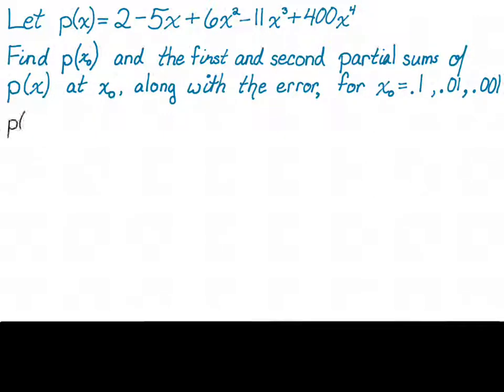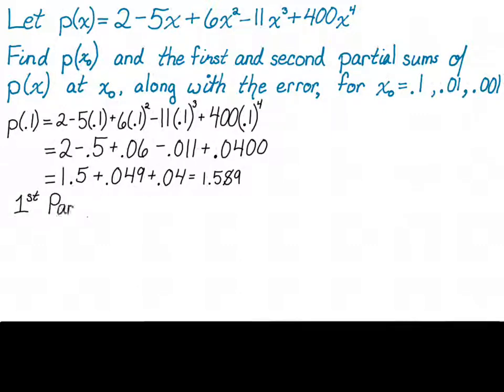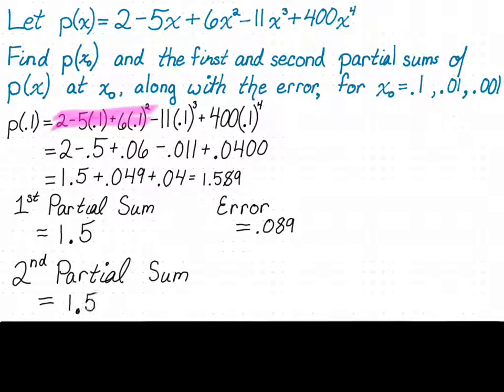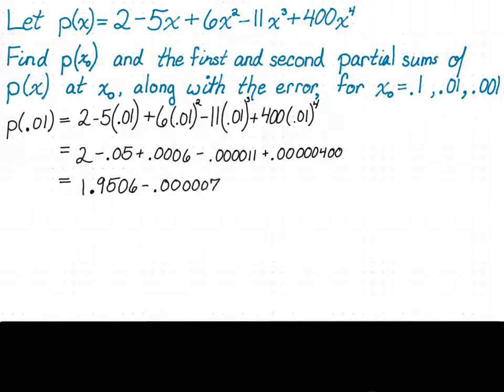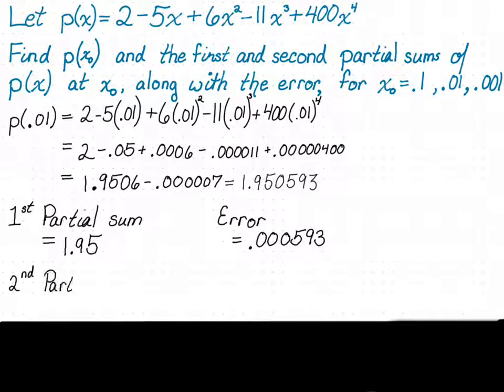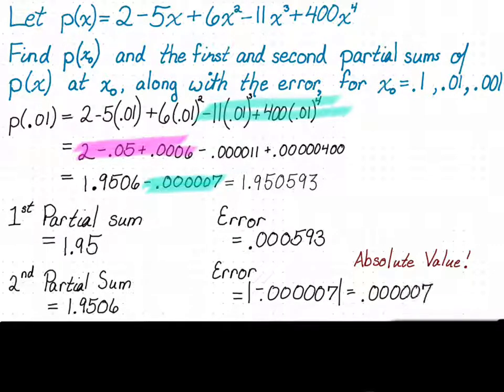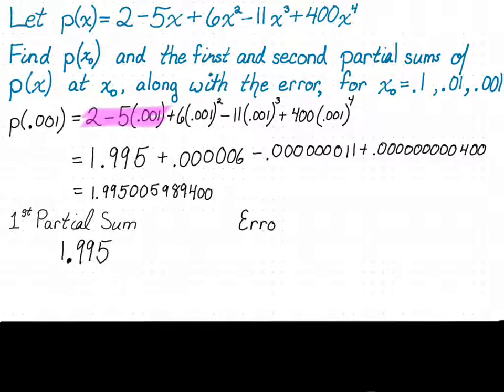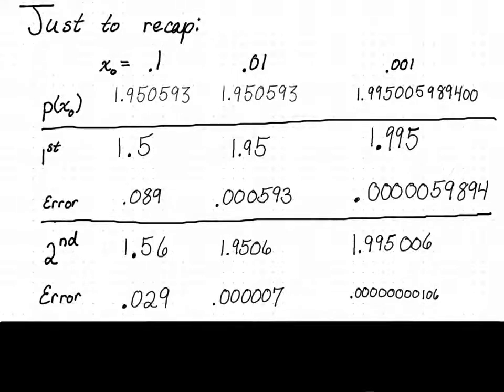Approximating Polynomials using Partial Sums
Calculating partial sums and errors by hand!